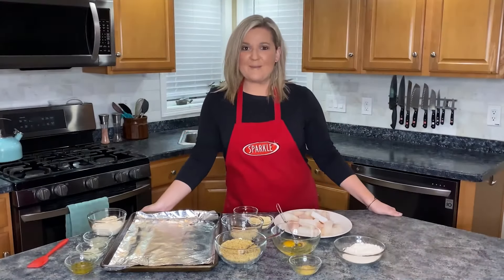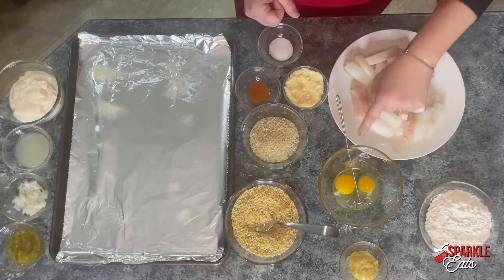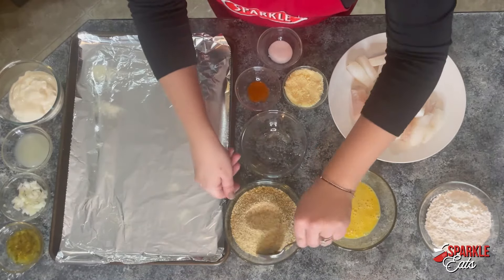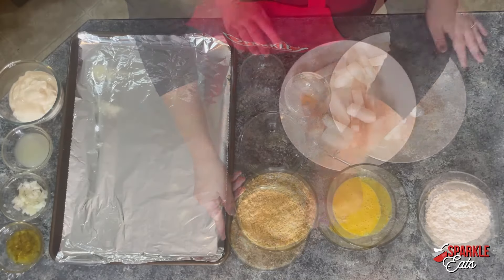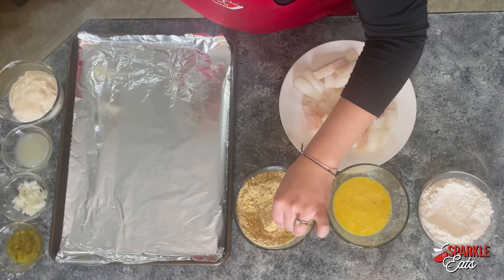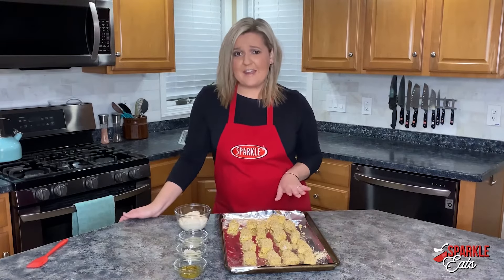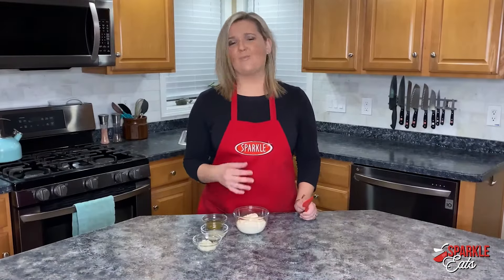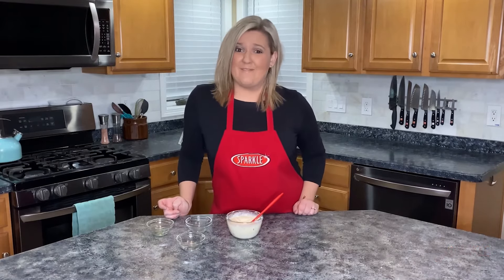Homemade Fish Sticks and Tartar Sauce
Looking for a new recipe to make during Lent that the kids will also enjoy? Megan's got you covered in the Sparkle Eats kitchen this week making Homemade Fish Sticks and Tartar Sauce – a great recipe that pairs well with a veggie for a dinner the whole family will enjoy, not only during Lent, but throughout the whole year!